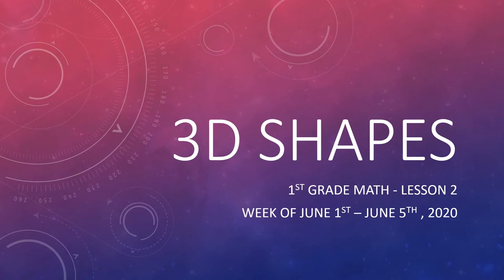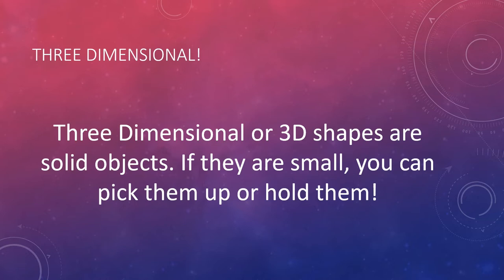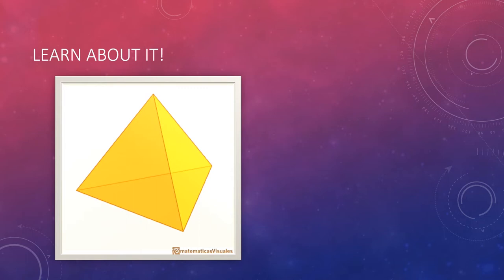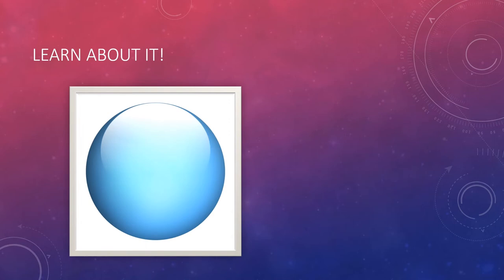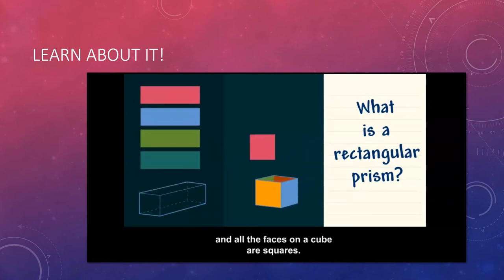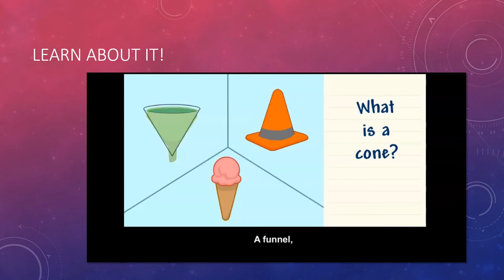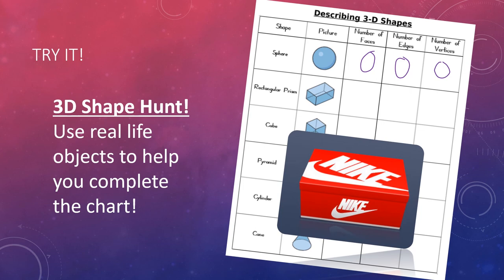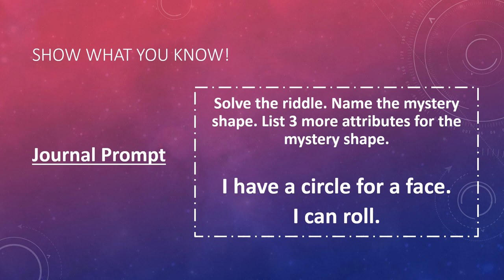BCPS Teacher Lessons - Grade 1 Math Ep8 6-3-20